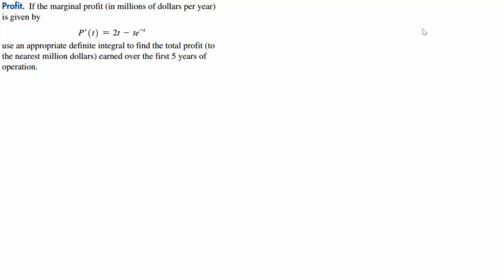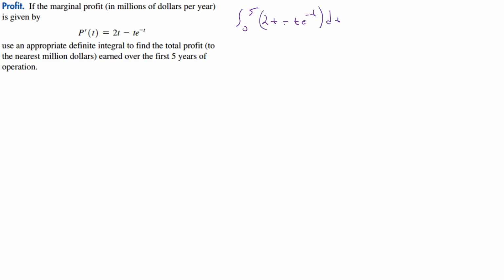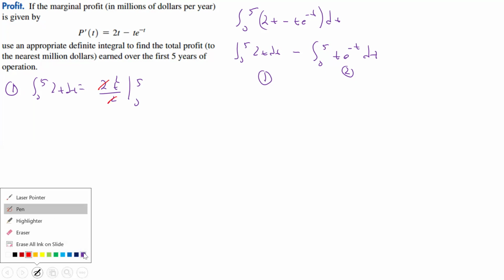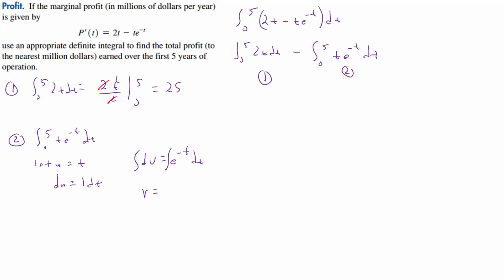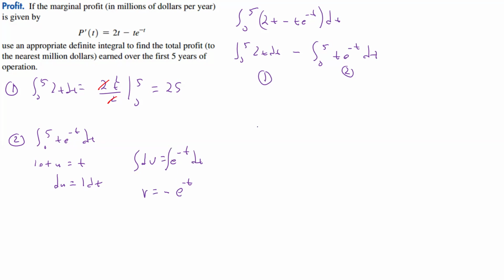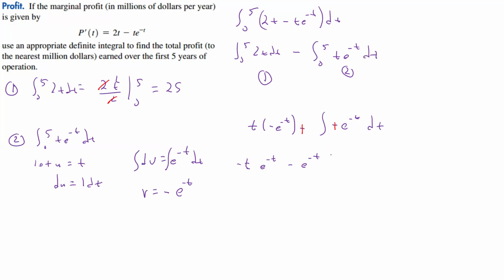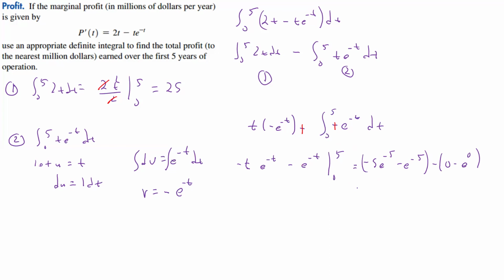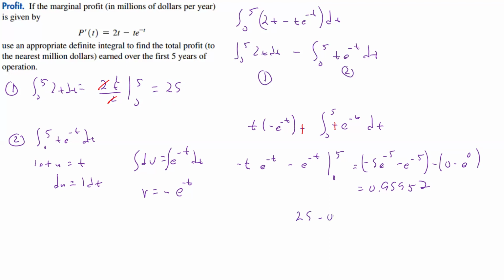13.3 Pt V